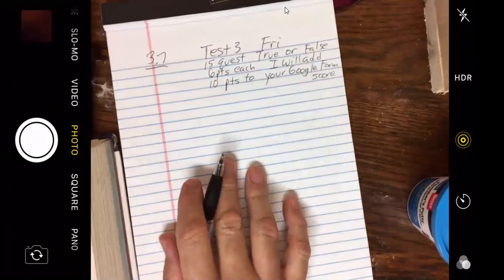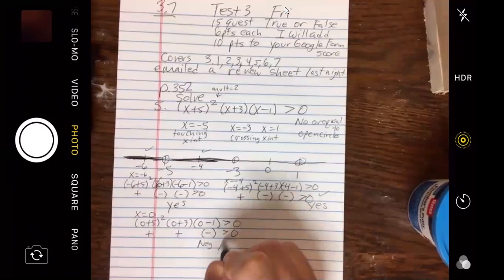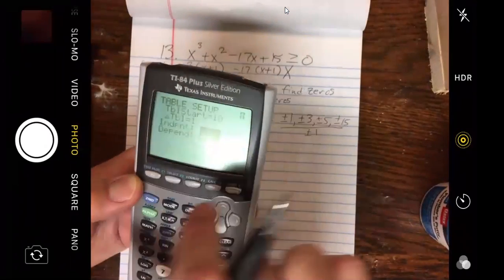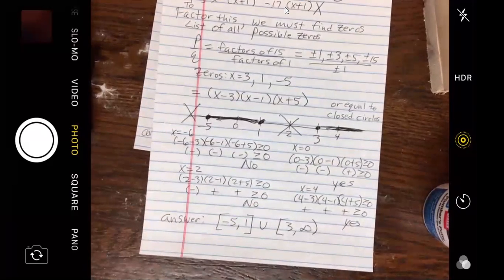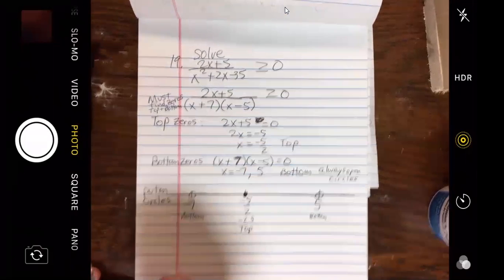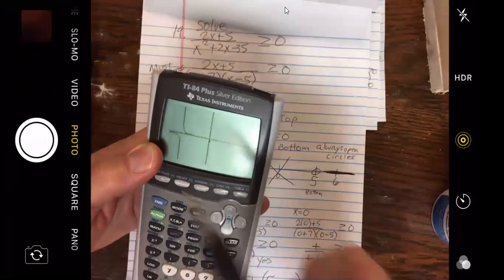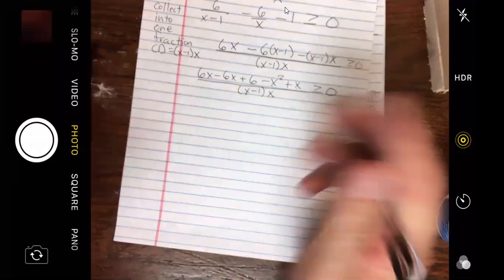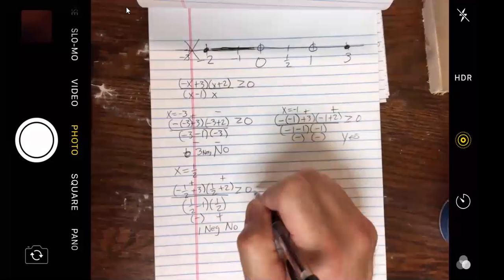MATH 1111 Zoom Meeting October 29 12 pm